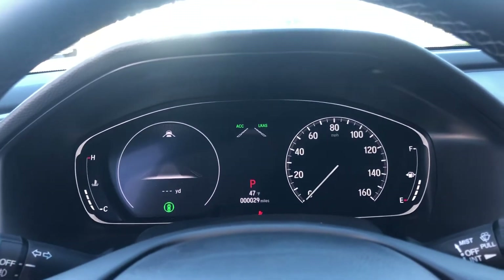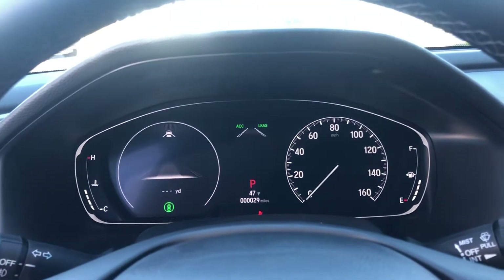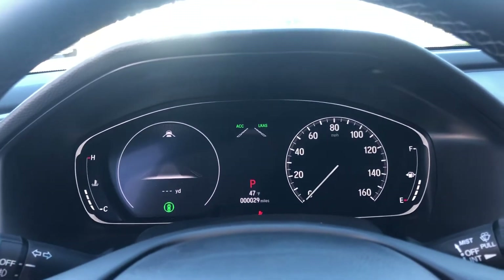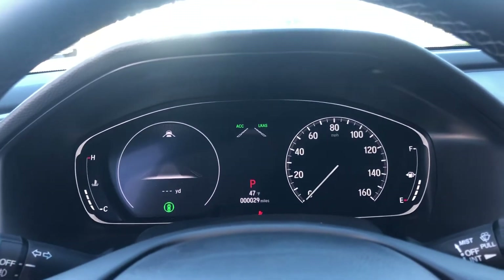2018 Honda accord sport